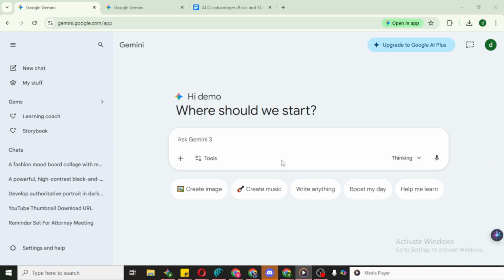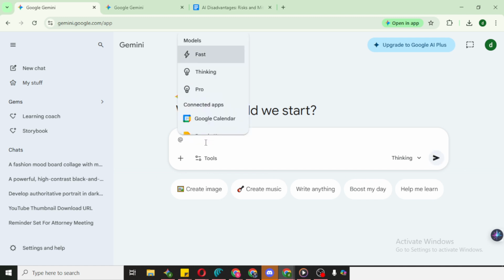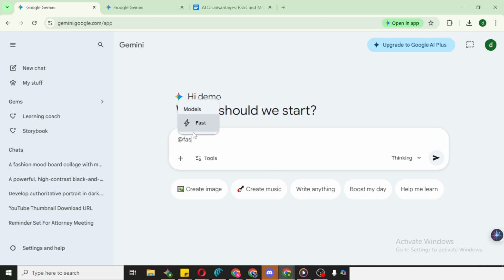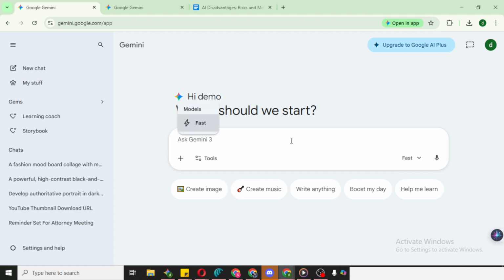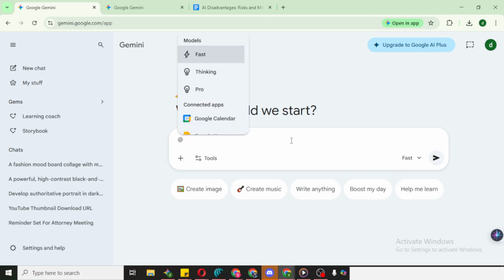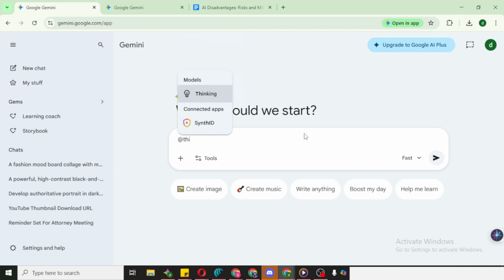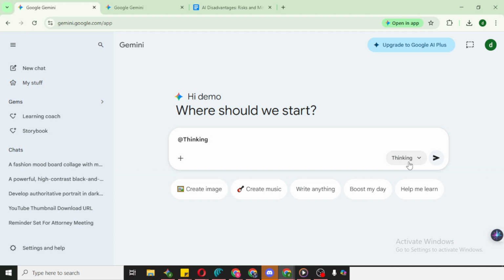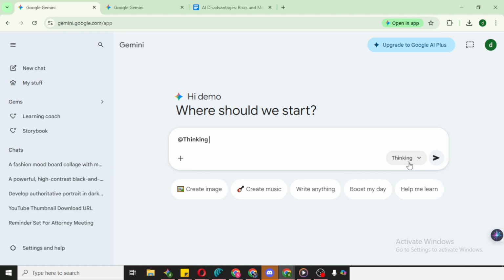How to QUICKLY Switch Models in Gemini AI WITHOUT Mouse Click (full guide 2026)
Today in this video we are going to learn  switch models in gemini ai without mouse, gemini ai keyboard shortcut switch model, quickly switch gemini ai models, gemini ai change model shortcut, google gemini model switch tutorial, gemini ai productivity tips, gemini ai keyboard navigation, gemini ai power user tips, gemini ai faster workflow, google gemini shortcuts guide, change gemini model fast, gemini ai advanced tips, gemini ai quick model toggle, gemini ai hidden shortcuts, gemini ai efficiency tips, google gemini ai tricks, gemini ai workflow optimization, gemini ai pro tips, gemini ai keyboard commands, gemini ai tutorial for beginners